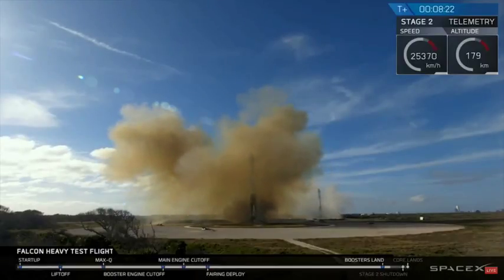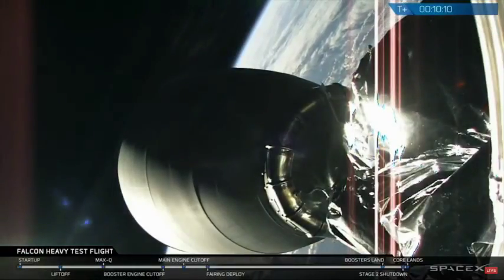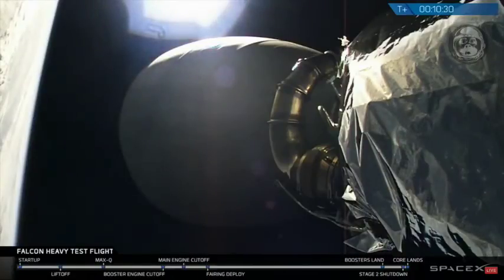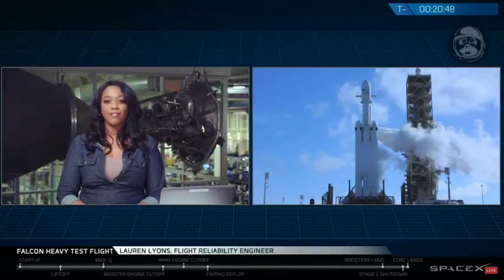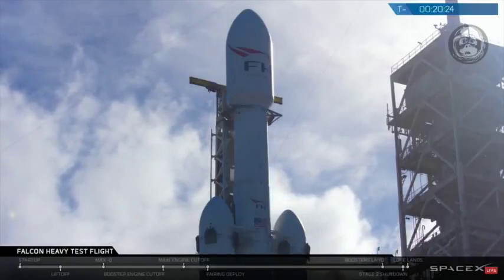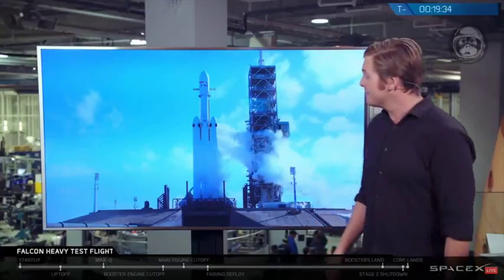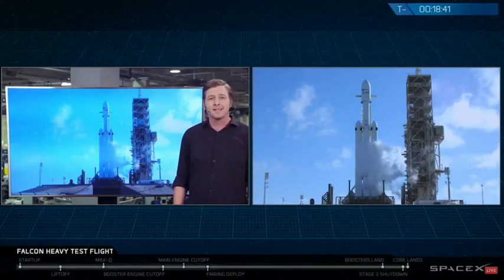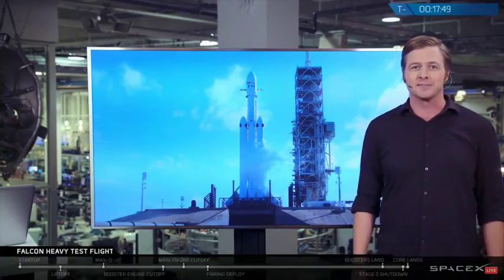फलस्तीन के राष्ट्रपति से मिले पीएम मोदी, हुए कई समझौतों पर हस्ताक्षर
PM Narendra Modi Palestine में  IT, Tourism, जैसे कई समझौतों पर करेंगे हस्ताक्षर